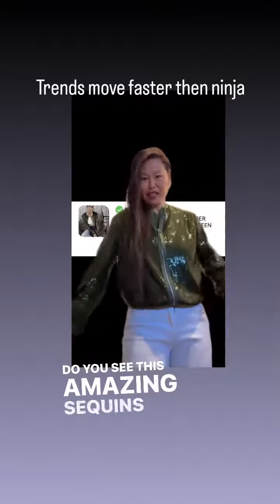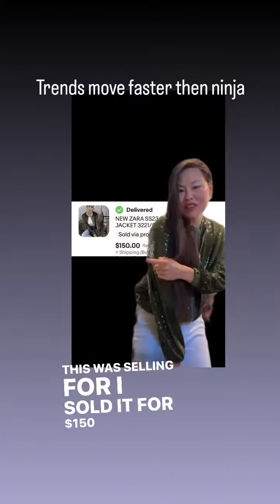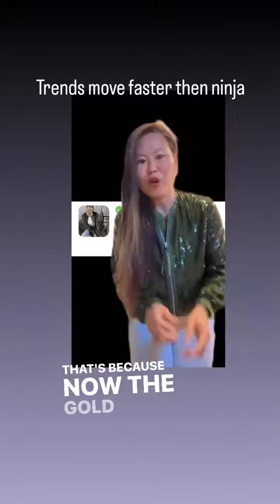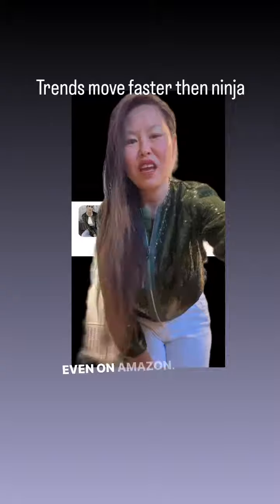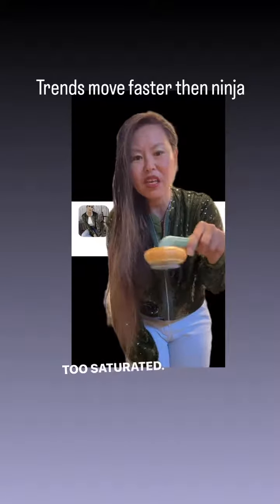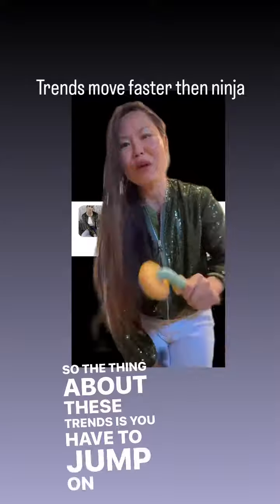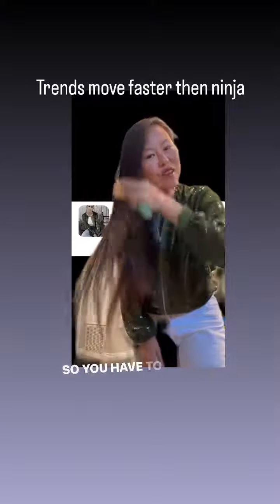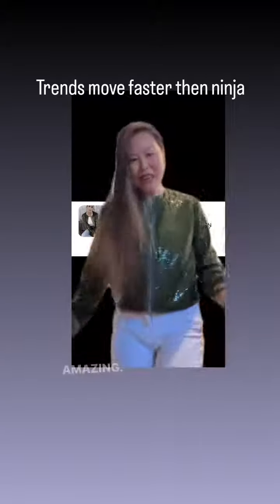how to sell online